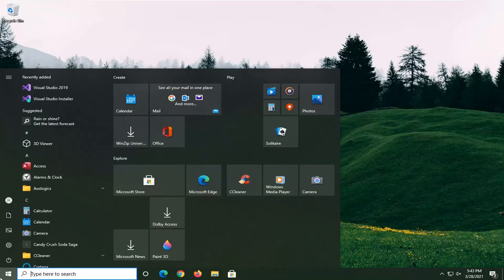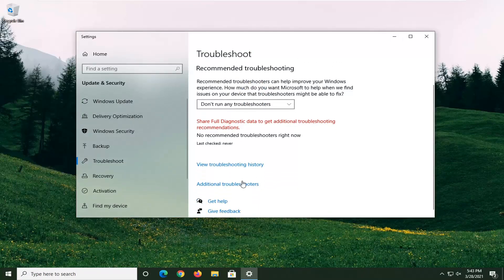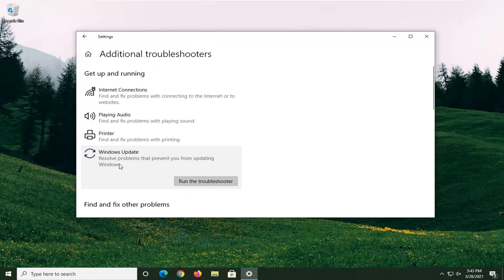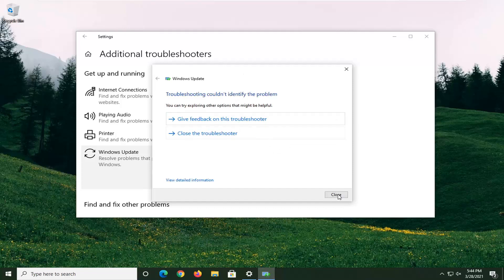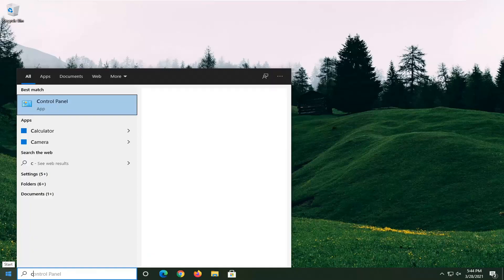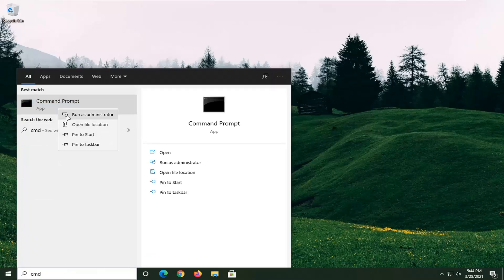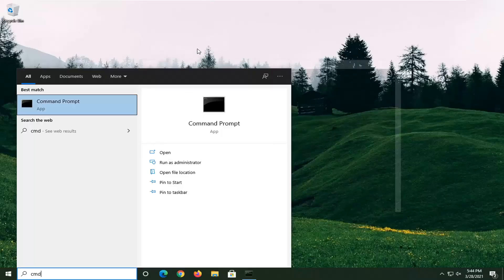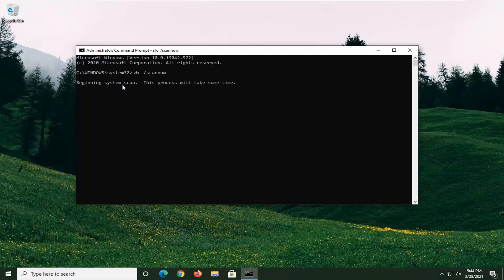Windows Update Service Keeps Turning off While Startup Type Is Automatic FIX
This issue of Windows Update keeps disabling itself automatically can happen due to a corrupt file in the Windows Update itself or due to incompatibility issues with any third-party antivirus program installed on your Windows 10 computer. The antivirus software may cause issues with other programs, so there is no exception for Windows Update. In addition, If the Windows Update service is not started properly, the issue that Windows Update keeps turning off also may occur.

Issues addressed in this tutorial:
windows update service keeps getting disabled